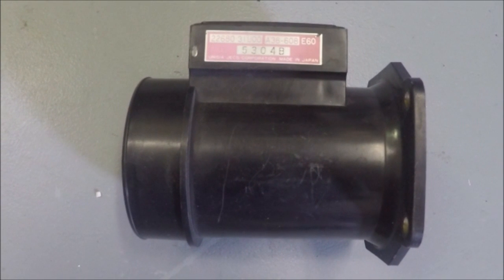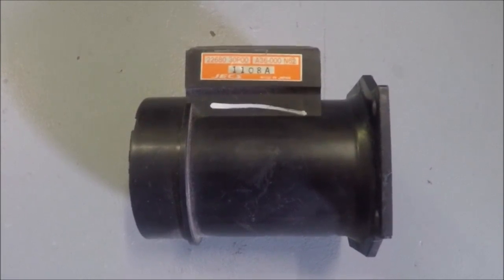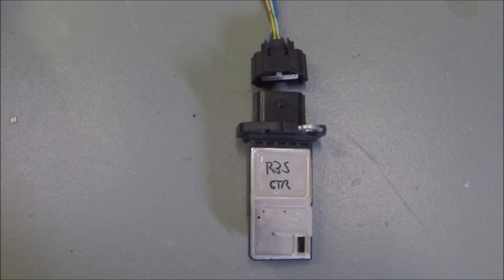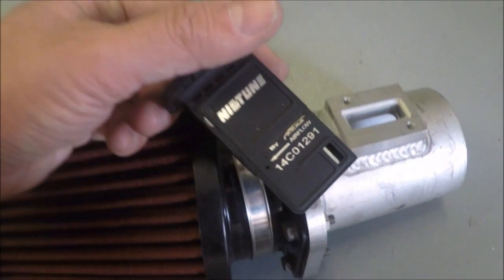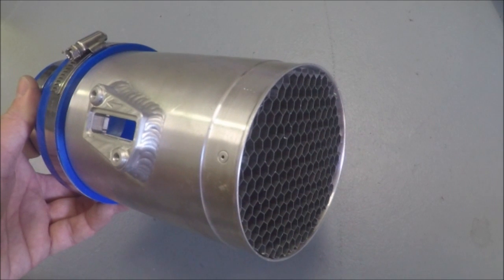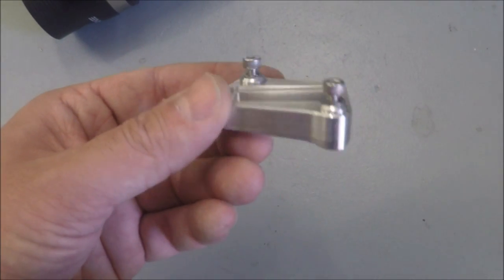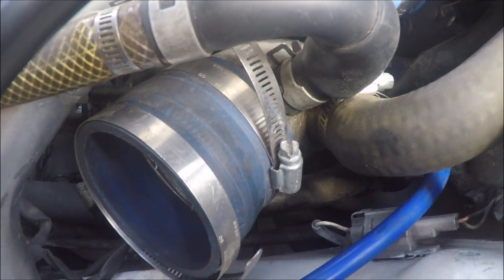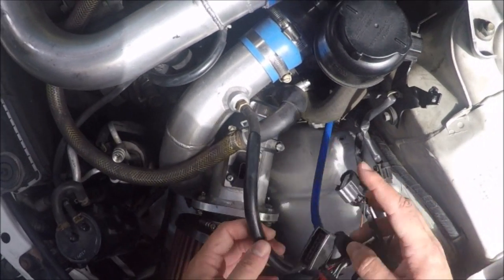Upgrading MAF sensors with Nistune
Demonstrating common upgrades for high horsepower applications